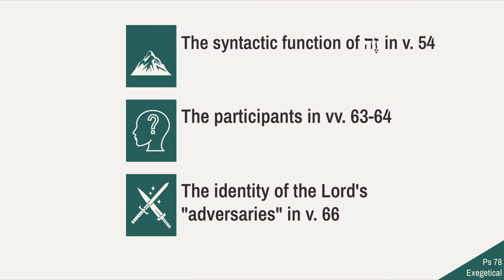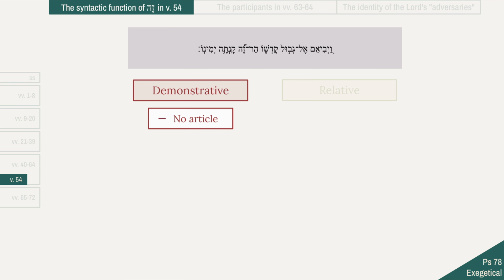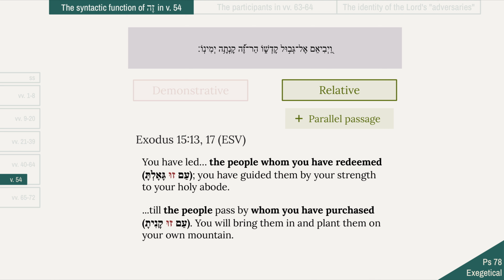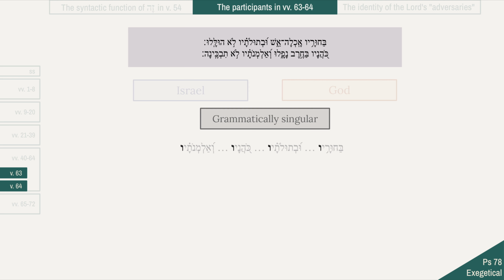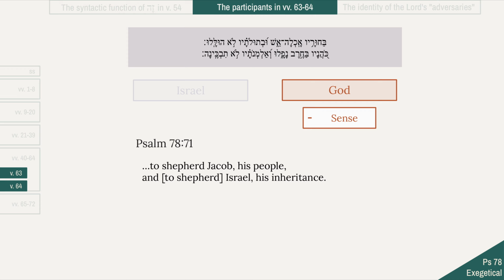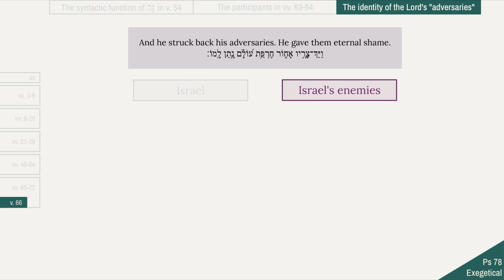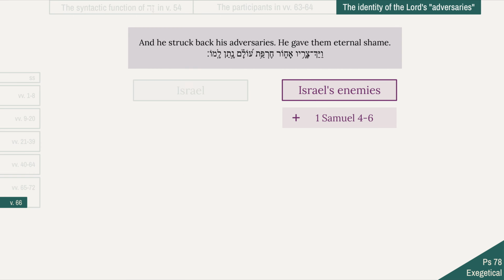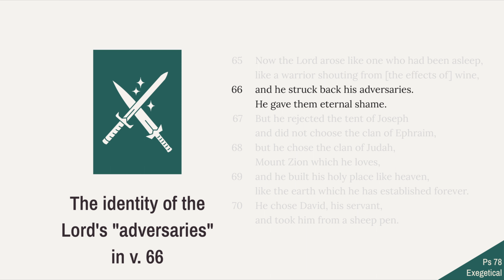Psalm 78: Exegetical Issues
This is the Exegetical Issues video of Psalm 78, which explores three difficult and important exegetical issues interpreters of the Psalm are likely to encounter. The three issues covered in this video are:

0:00 Intro
0:36 The Syntactic Function of זֶה in Psalm 78:54
4:39 The Participants of Psalm 78:28, 63-64
7:48 The Identity of the "Adversaries" in Psalm 78:66

This video is part of the Psalms: Layer by Layer project, run by Scriptura (formerly Cambridge Digital Bible Research).